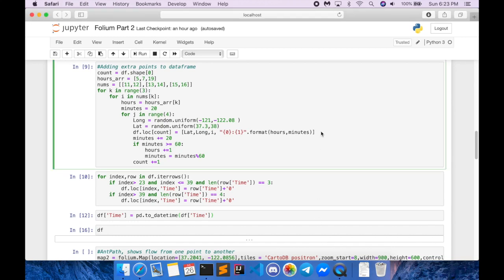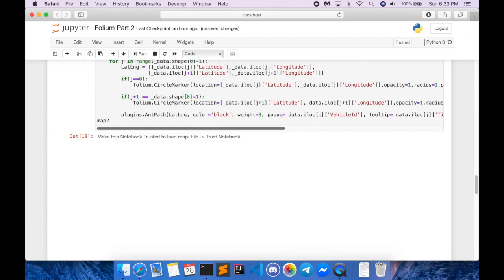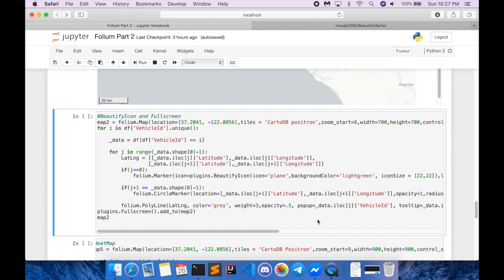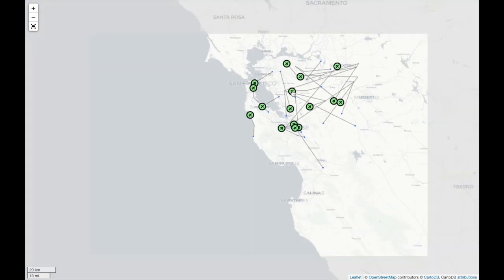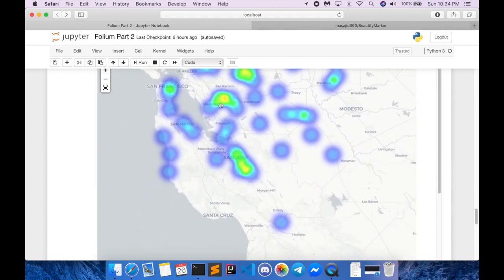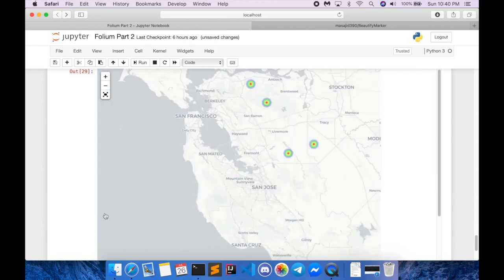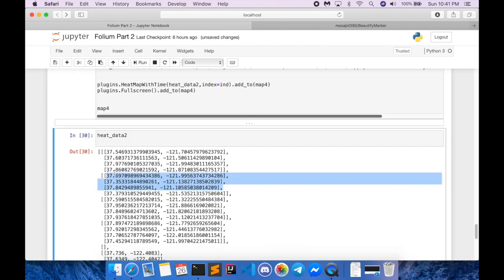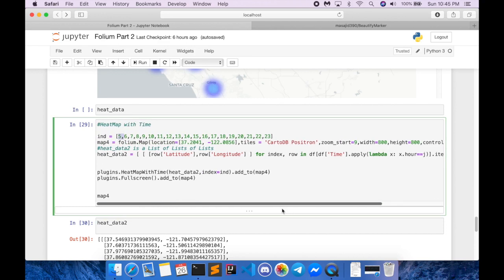Python Tutorial - Maps with Folium part 2, Plugins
In this video I go over some useful plugins for the Folium Python library. The plugins I show are Antpath, Beautify Icon, Fullscreen, Heatmap, and Heatmap with time.